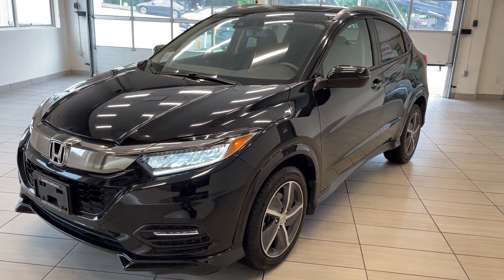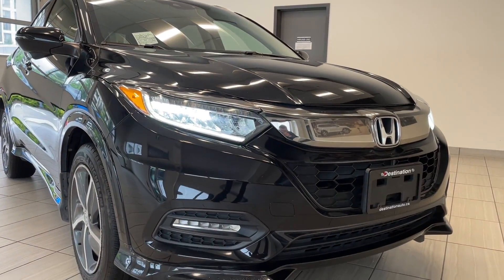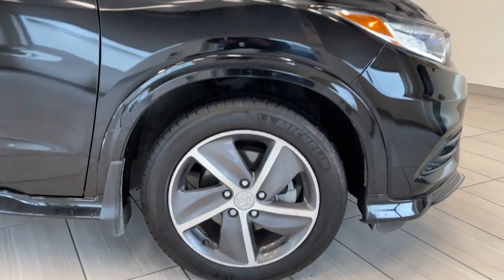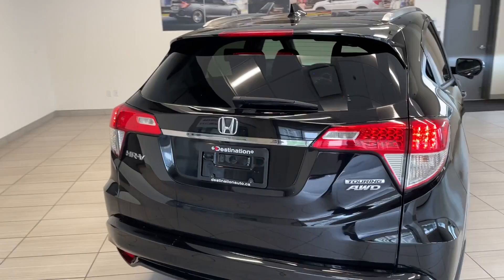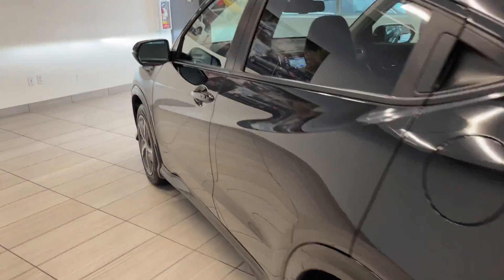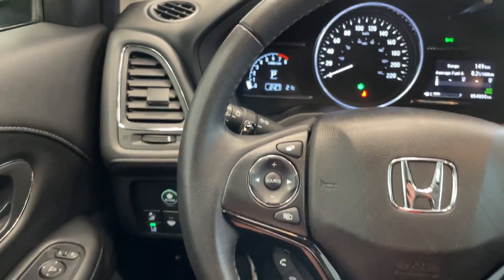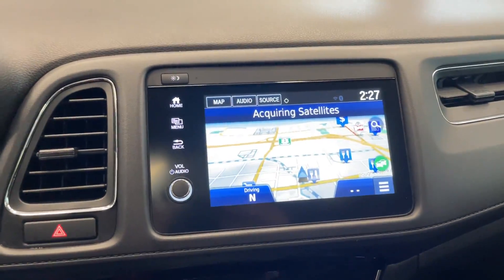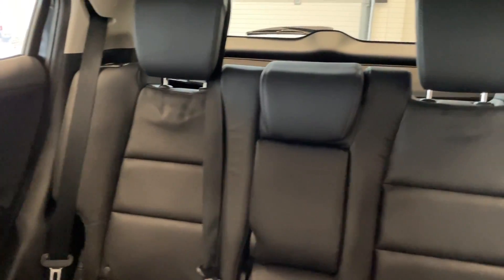2019 Honda HR-V Touring - B11672